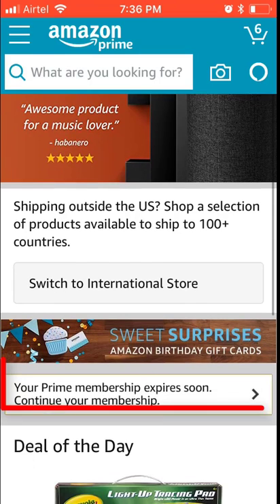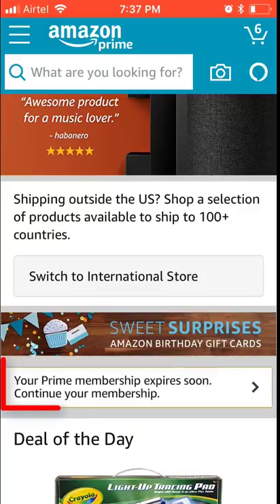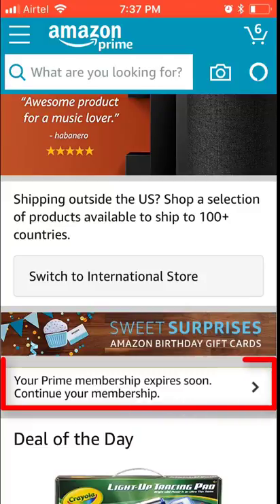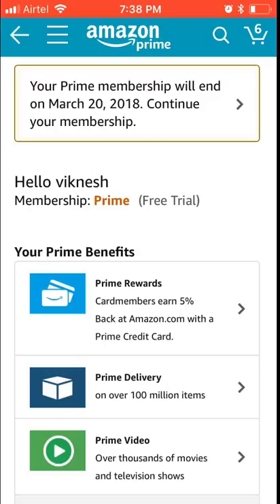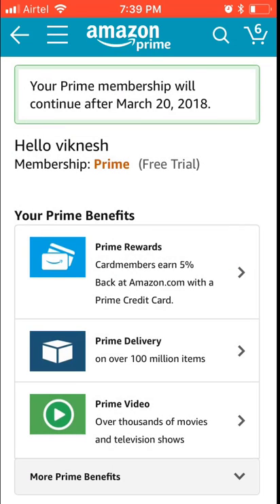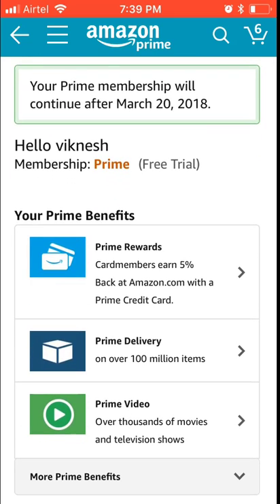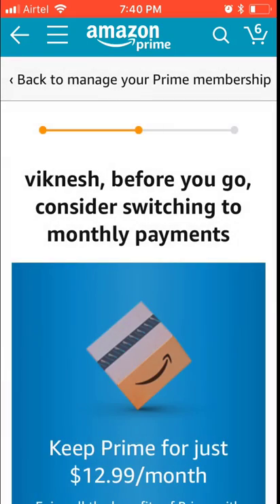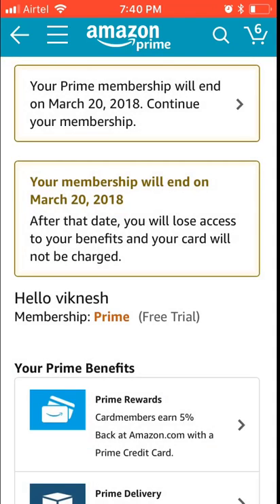Is your CREDIT CARD got charged for Amazon Prime even though its CANCELLED?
Amazon Prime Free

Hey Guy, In this video i had shown how to avoid to get credit card charges for amazon prime when it is accidentally got renewed or without the Prime holder knowledge.  Watch completely from starting to end of this video. Hope this video will be very much helpful.  Watch!